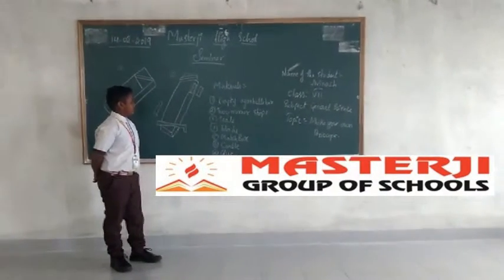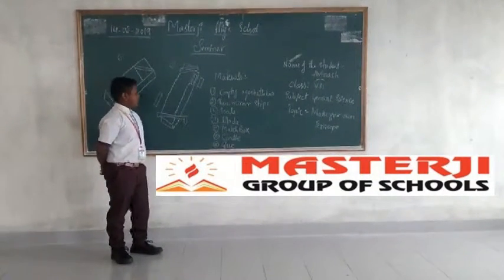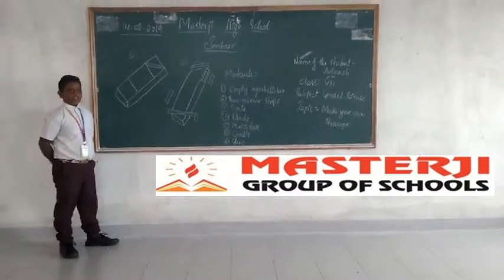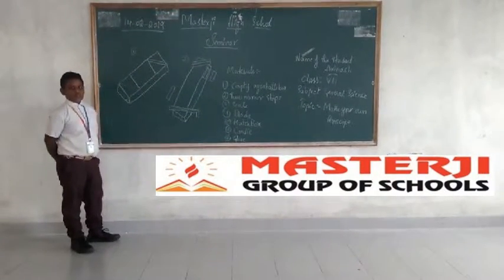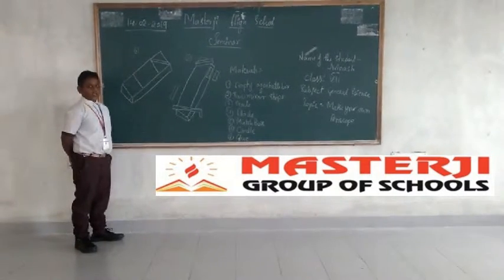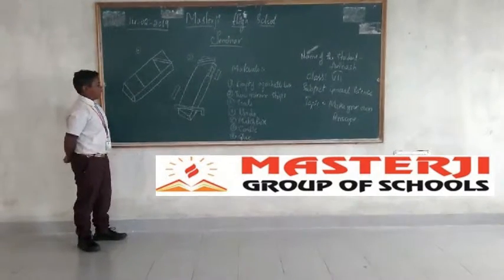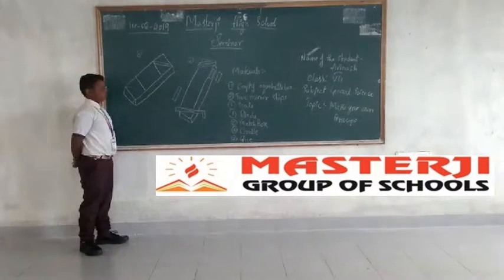MASTERJI HIGH SCHOOL, MADIKONDA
OUR SCHOOL CLASS ROOM ACTIVITY , SEMINARS